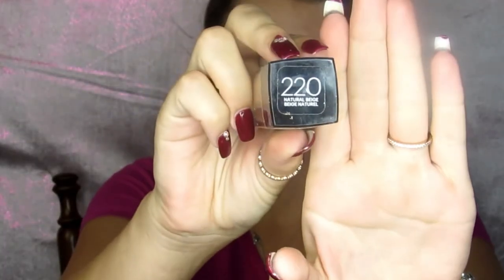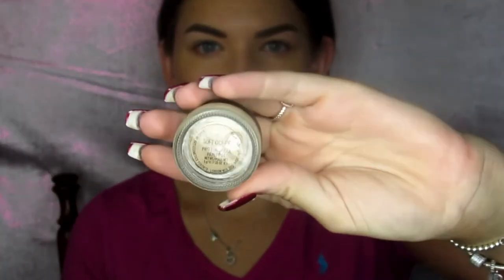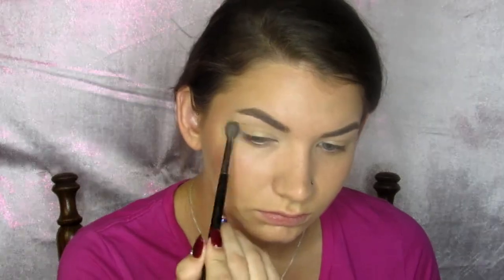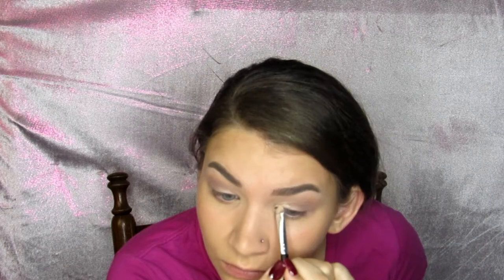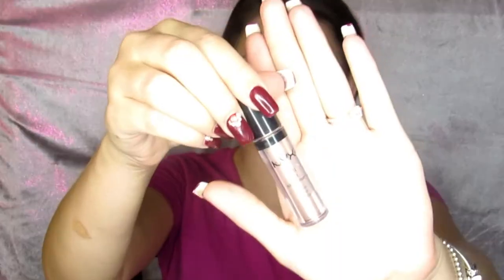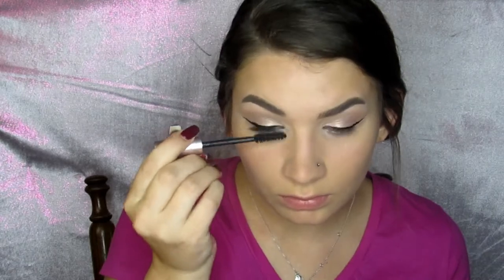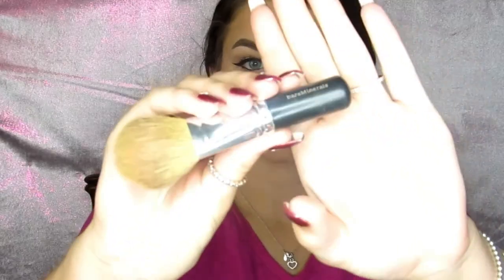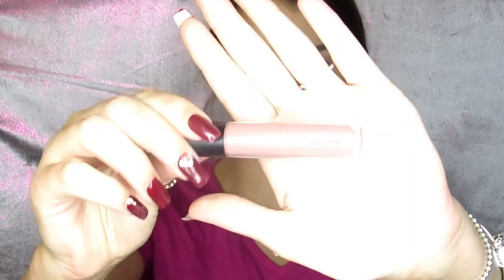MY EVERYDAY MAKEUP TUTORIAL // CONTOUR ROUTINE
Hey everyone, finally sat down to film my everyday makeup tutorial!!!

USE CODE "ALISHAP10"

alishabeautyxo